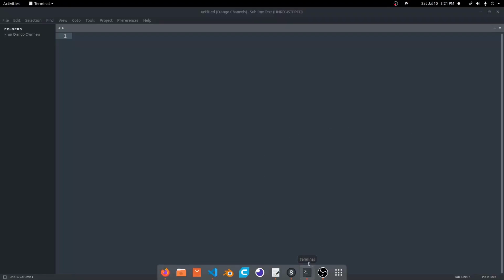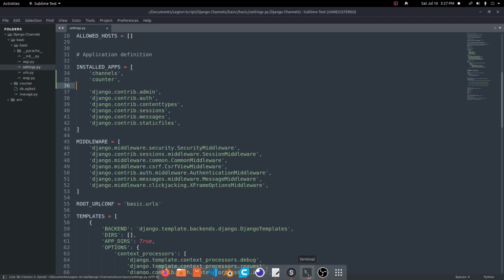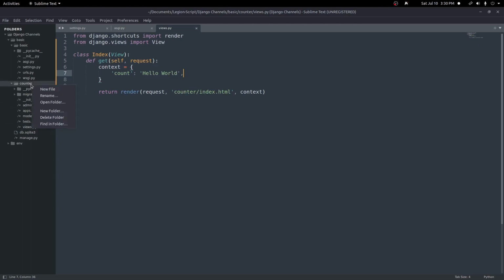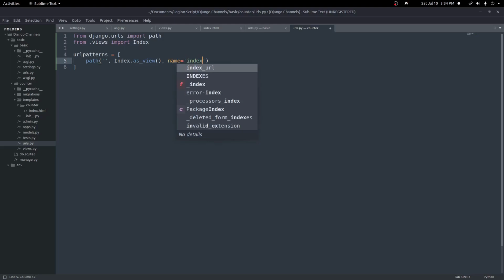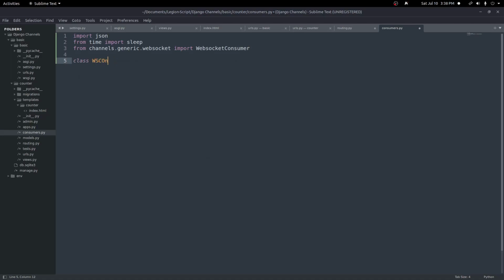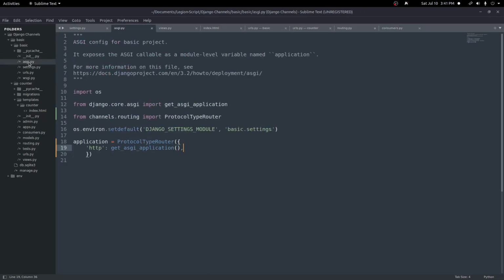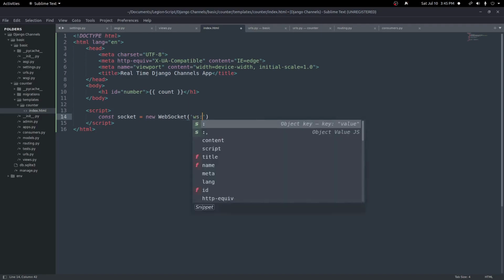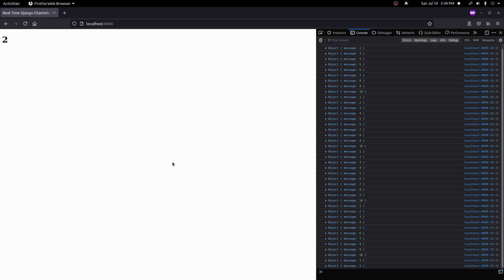Django Channels Beginner Tutorial - Building a Basic Django Channels 3 App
In this video we will go over the basics of Django Channels, we won't build anything particularly useful but this will be important before getting into more advanced projects that use Django Channels 3.  We will set up a basic consumer and routes using web sockets and set up some basic config in the asgi.py file.